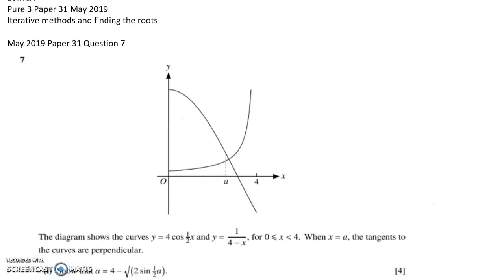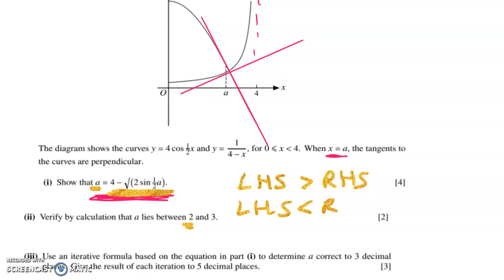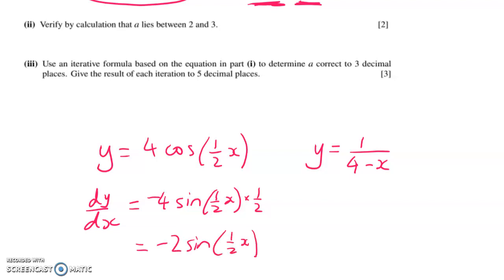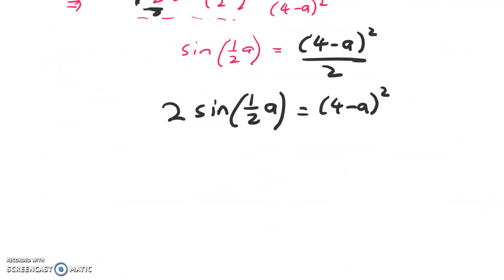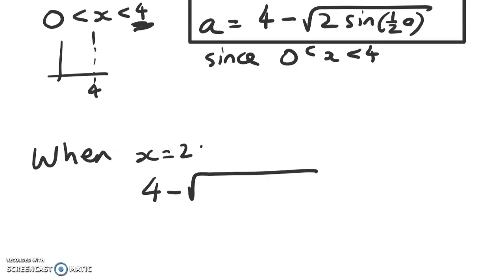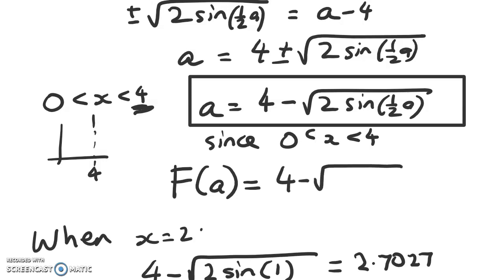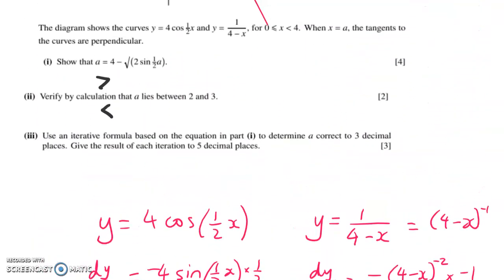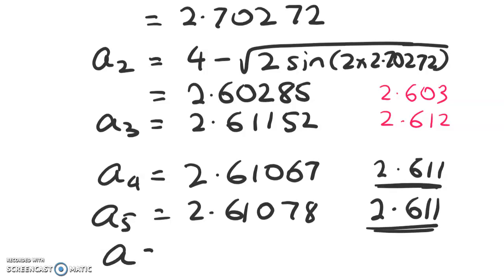13MCA 2021 - June 2019 Q7 - iterative methods with a twist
Nice iterative methods question. Differentiation and a bit of thinking required first.